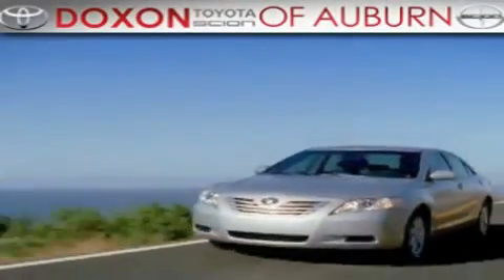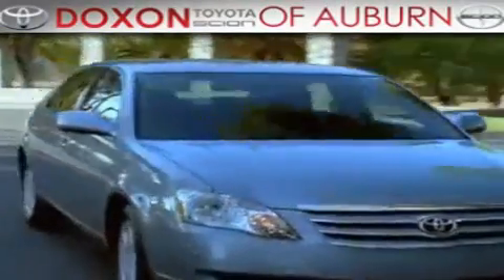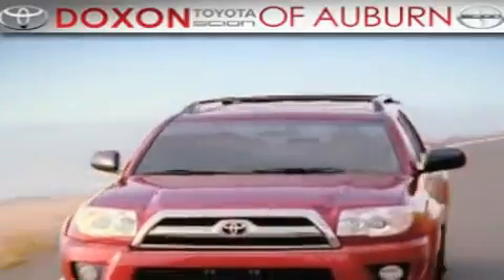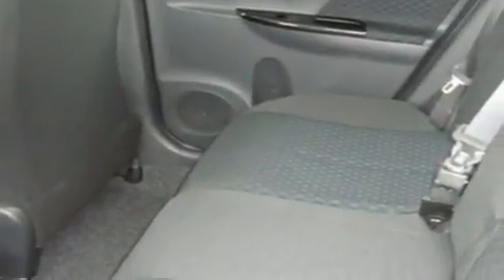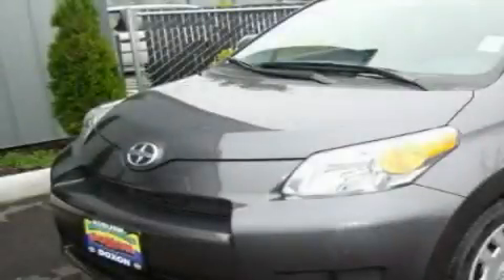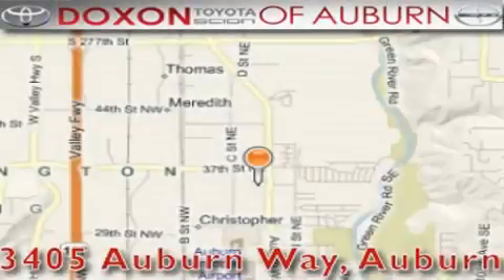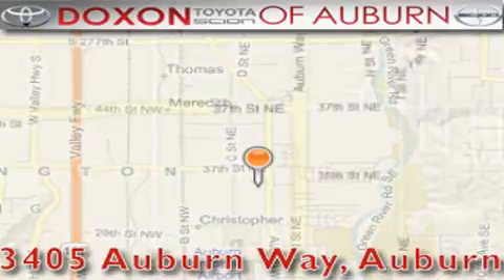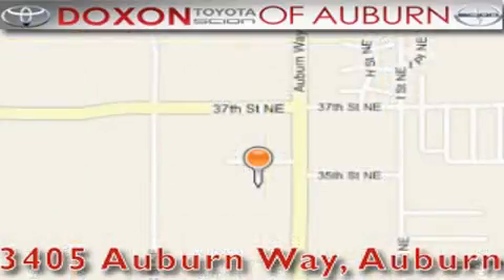2010 Scion Xd Auburn WA 98002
Year: 2010
 Make: Scion
 Model: Xd
 Engine: 1.8L
 Trans.: Automatic
 Exterior: Magnetic Gray
 Miles: 50
 Interior: Black
 Stock: 5694

 2010 Scion Xd Auburn WA